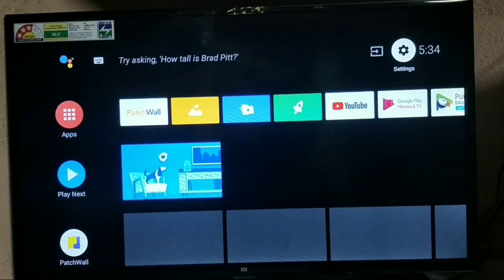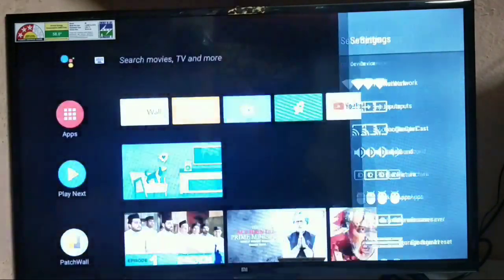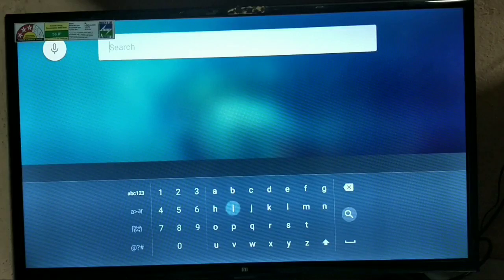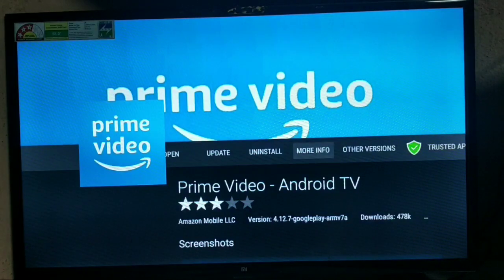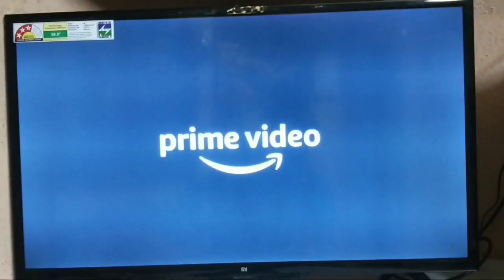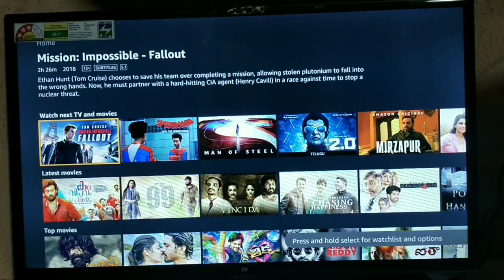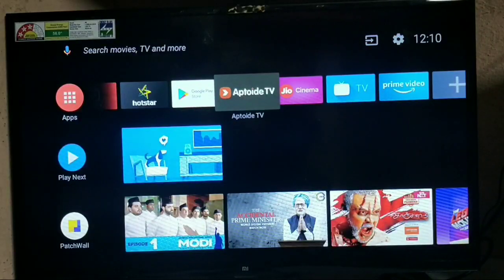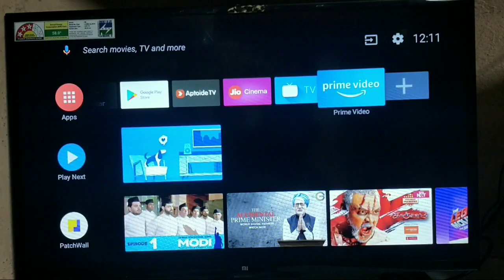How to install AMAZON PRIME VIDEO / NETFLIX in MI TV 4 series or in any ANDROID SMART TV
I.e, MI TV 4A , 4A PRO, 4X PRO